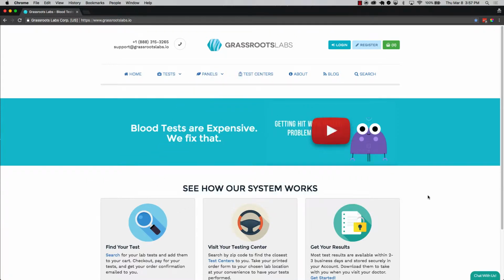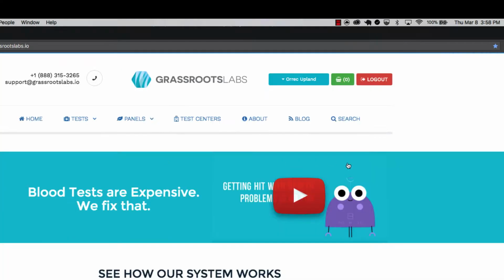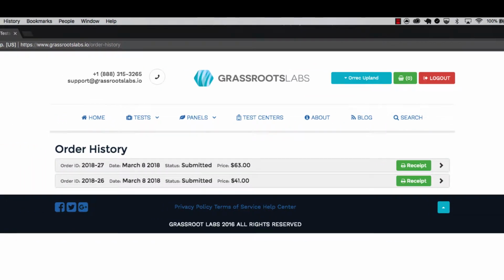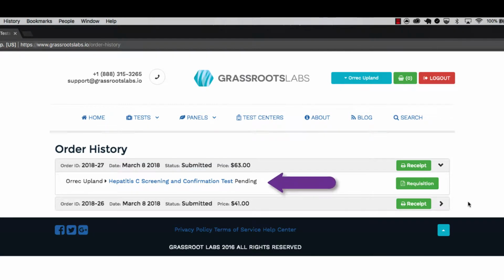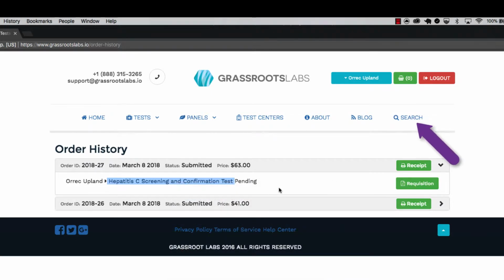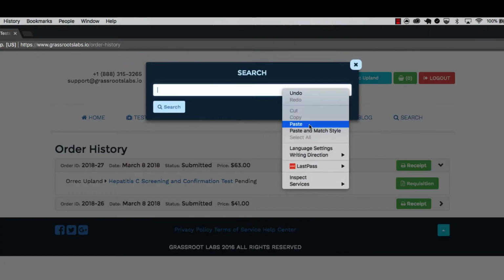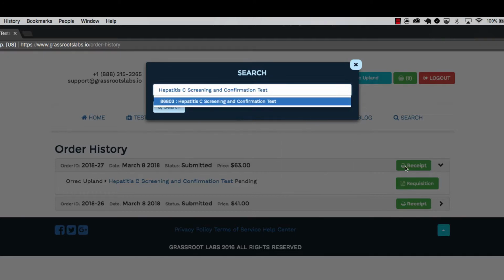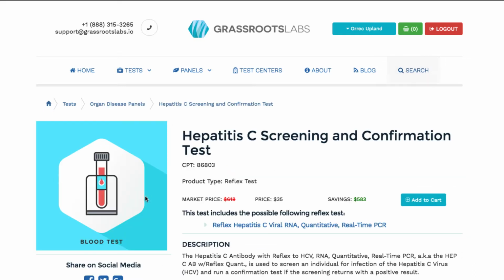Check for Reflex or Confirmation Tests in a Grassroots Labs Order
This how-to tutorial shows Grassroots Labs users how to check to see if there are any reflex tests in a previous Grassroots Labs order.